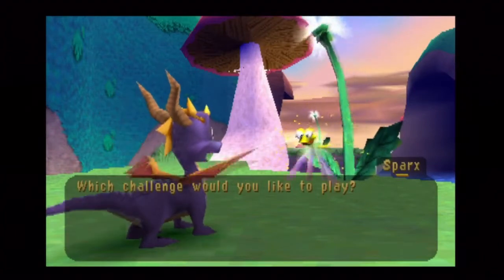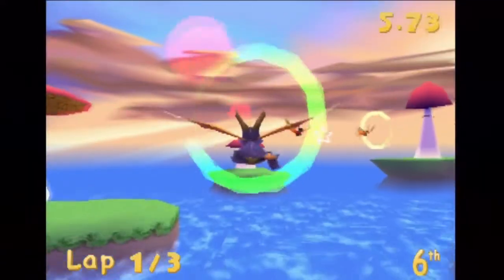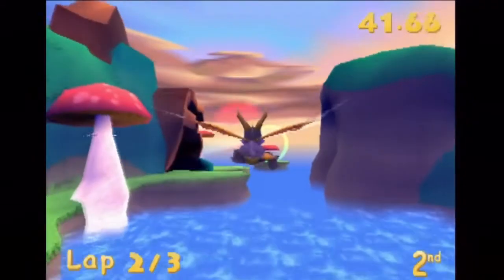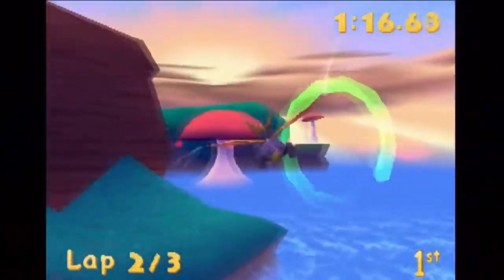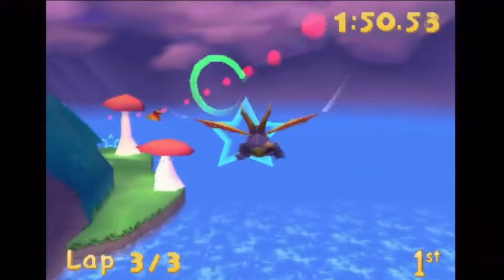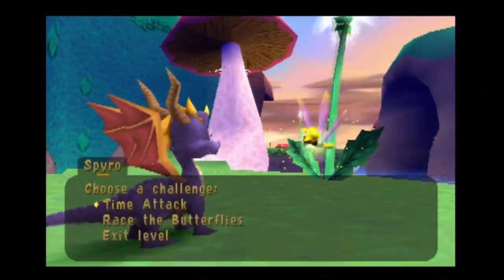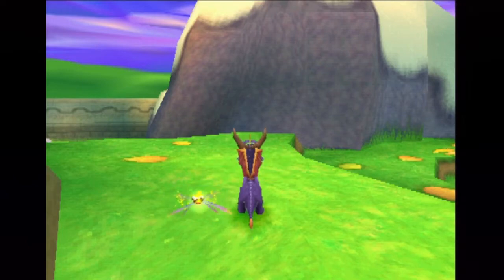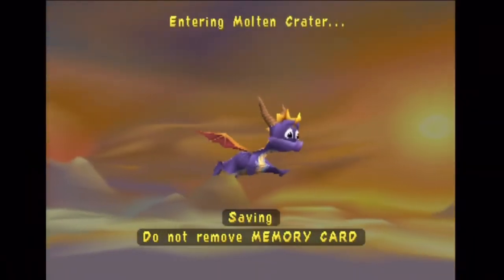Let's Play Spyro : Year of the Dragon -8- Molten Crater